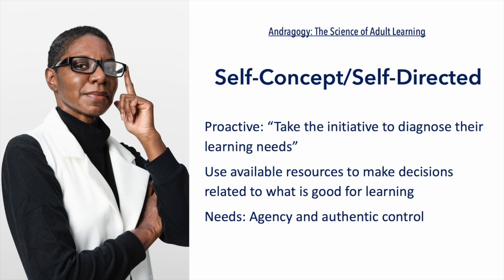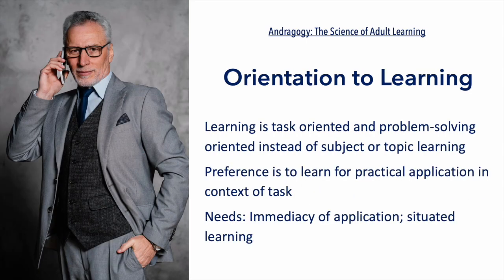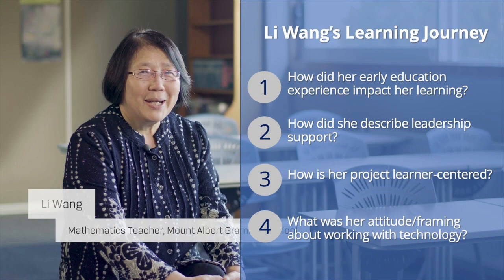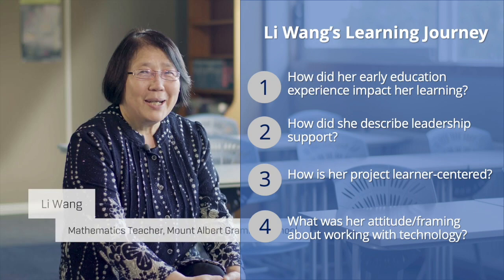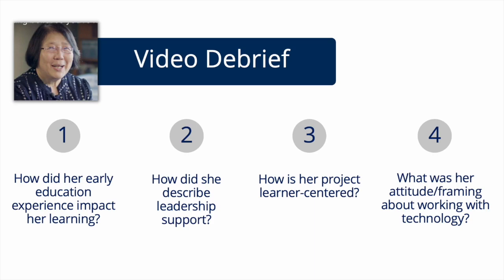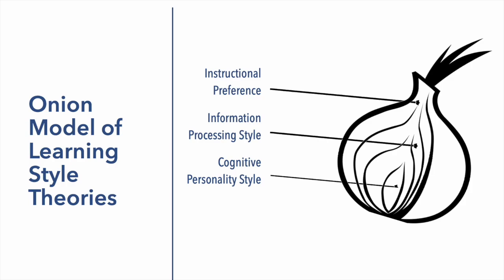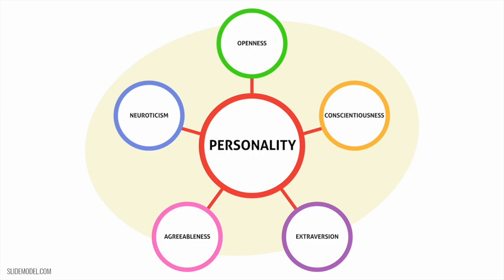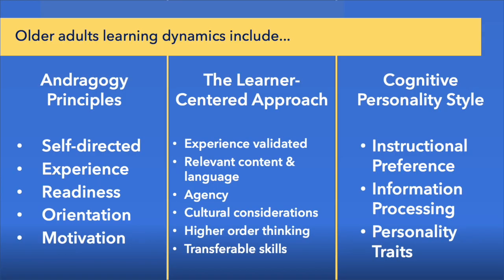Strategic Training: - Module 2 Older Adult Technology Learning Dynamics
In this module, we learn the principles of adult learning and the role that personality and information processing styles have on older adult technology learning.